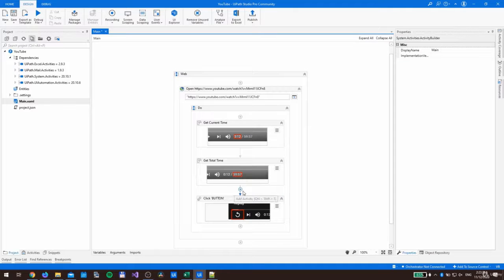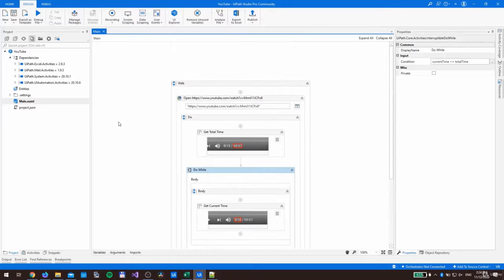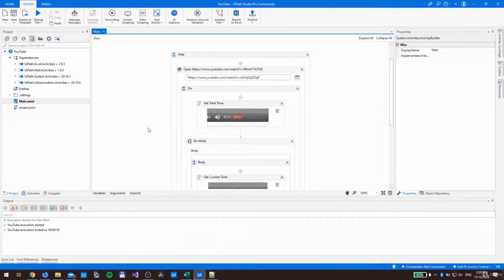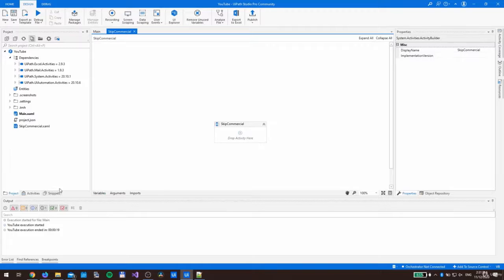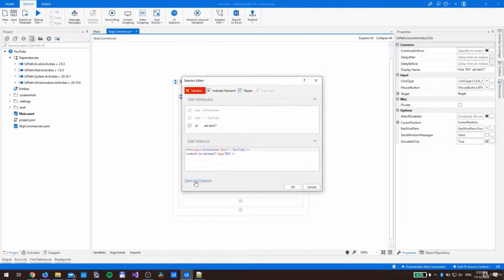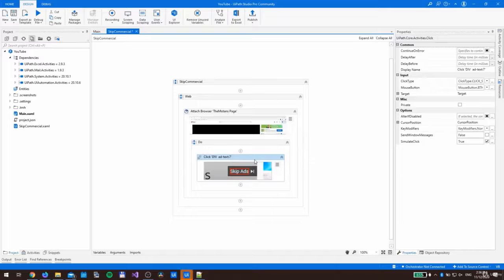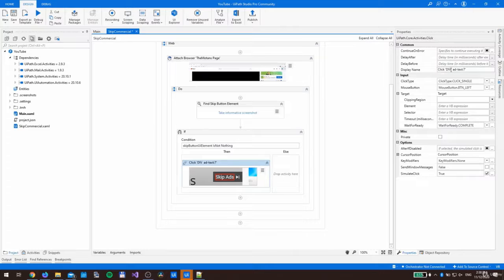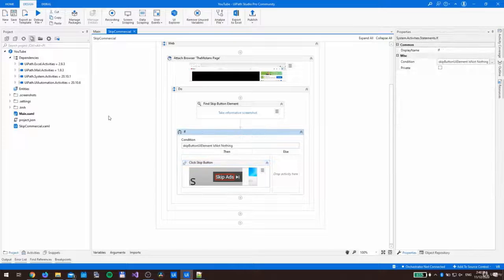UiPath RPA in large projects - 4. Handle the wait video to finish